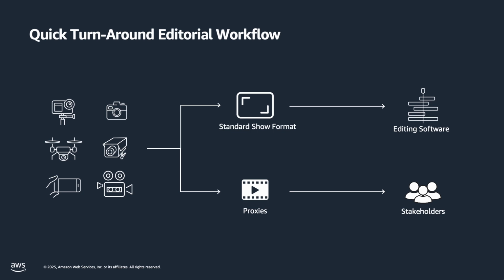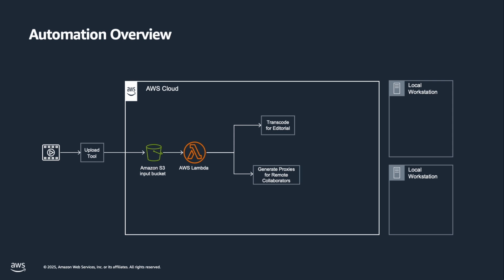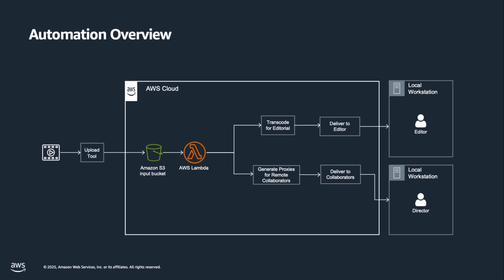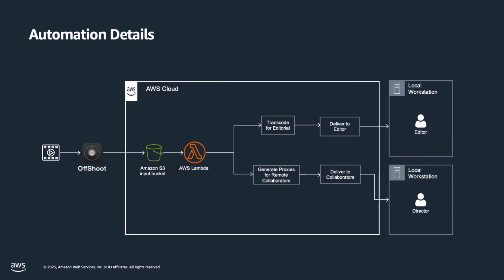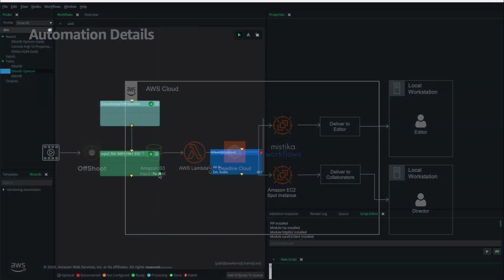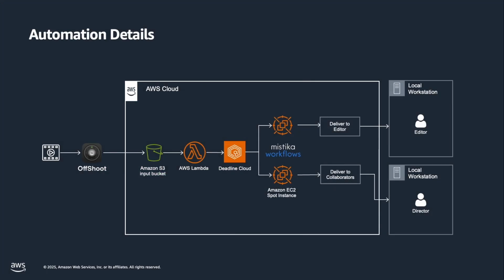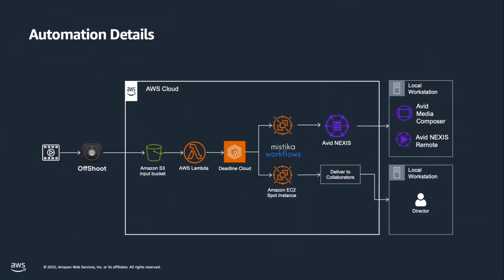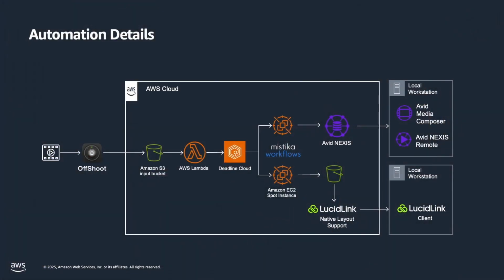Automated ingest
During production, media companies face a common challenge when a variety of video formats are generated by different camera systems. Traditionally, preparing this footage for post-production requires a series of complicated and time-consuming manual steps to organize, transcode, and ingest the media before it becomes available to the editorial team. Automated media ingestion on AWS enables creative teams to streamline their post-production workflows through a fully automated transcoding pipeline. When media assets land in Amazon S3, AWS services automatically trigger Deadline managed render nodes running SGO Mistika. These nodes access the source media directly from S3 through LucidLink Native Layout feature, process the content, and generate OP-Atom MXF files that are written directly to AVID NEXIS storage using the NEXIS Client for Linux. The automated approach shown in this demo eliminates manual operations, reduces operational overhead, and ensures media is readily available in the required format for editorial teams.